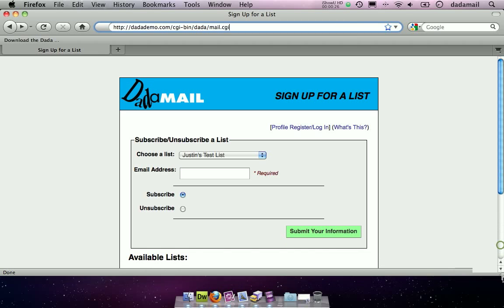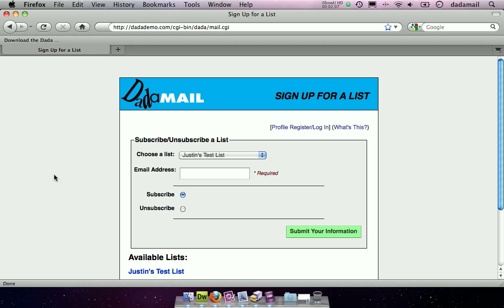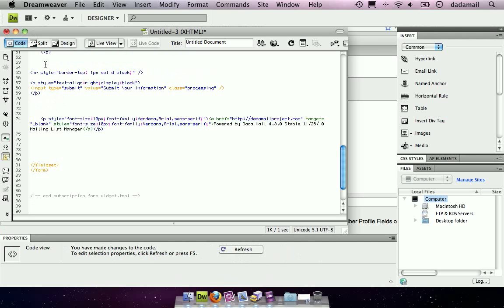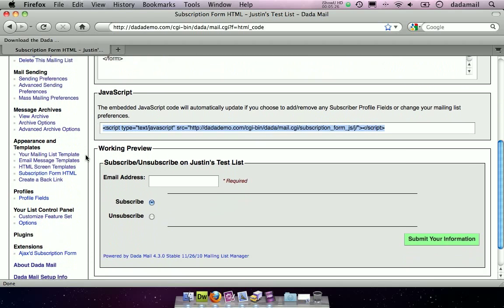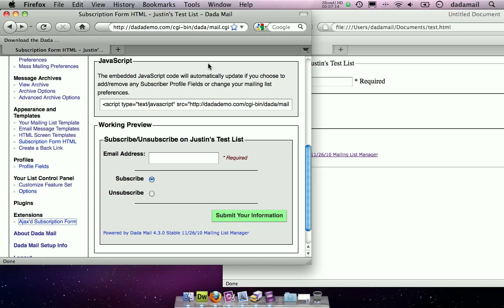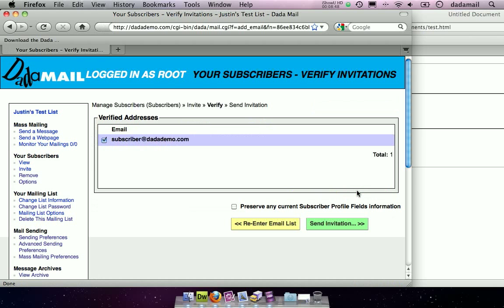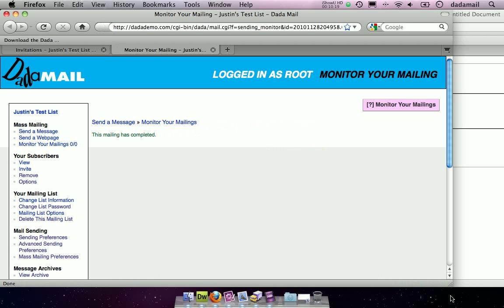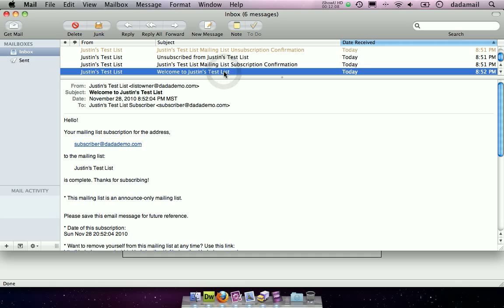Subscribing to a Dada Mail List!